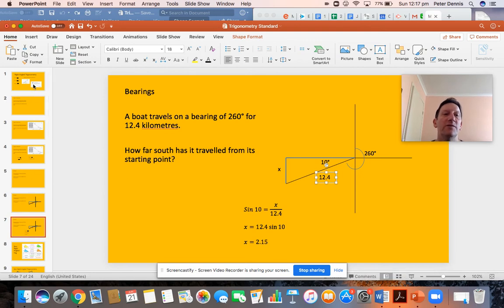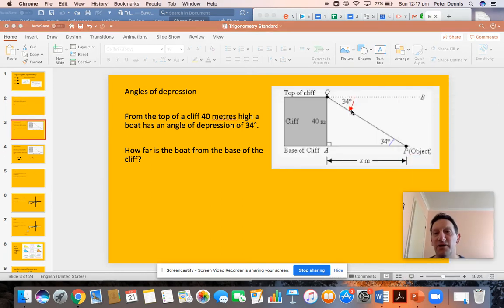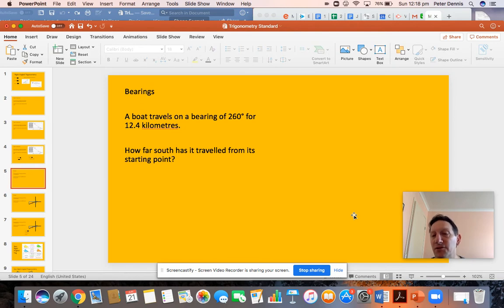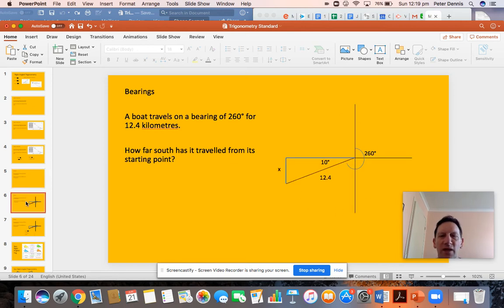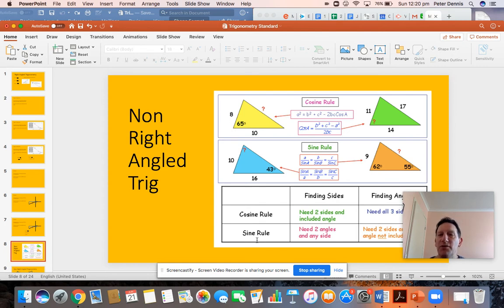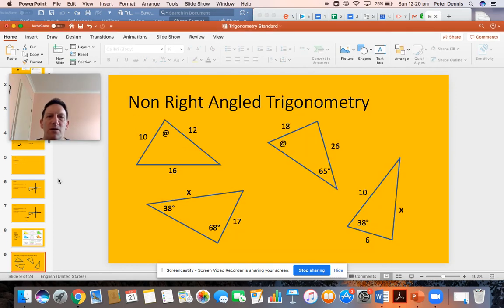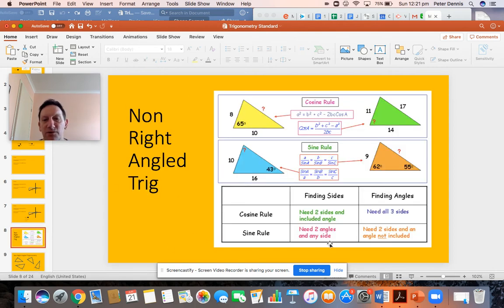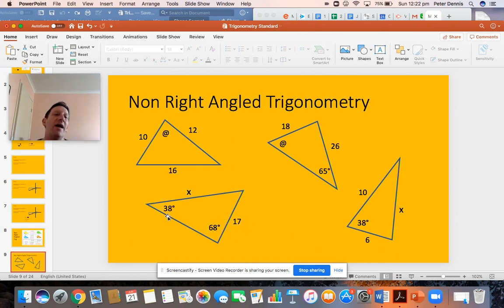Introduction to Trig